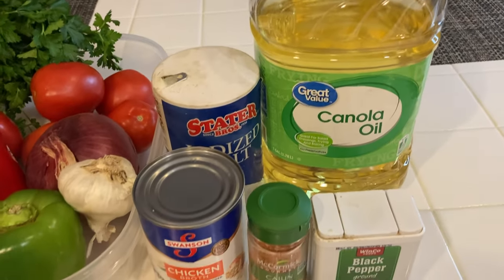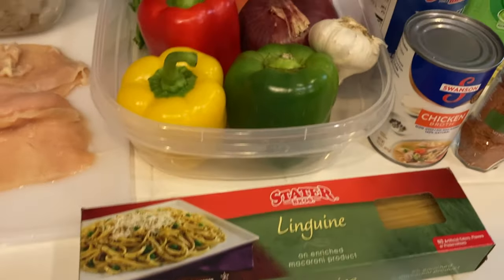Cleaning My Very Dirty Bedroom/Cooking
Hi welcome to my new channel, in this video I'm speed cleaning my bedroom that has gotten out of control plus cooking Jambalaya Pasta a recipe I got from a cooking book called The Best Secret Restaurant Recipes, this is a ChesseCake Factory inspired dish.

1lb boneless chicken breast cut into 1in pieces
2tbl spoons plus 1tsp cajun spice blend, divided
1tbl spoon vegetable oil
8oz bell peppers (red, yellow, green or a combination)cut in 1/4in strips
1/2 med red onion cut into 1/4in strips
6oz med raw shrimps peeled and deveined
2 cloves garlic minced
1 tsp salt
1/4 tsp black pepper
1 1/2lb plum tomatoes (about 6) cut into 1/2in pieces
1 cup chicken broth
1pk (16oz) fresh or dried linguini cooked and drained
chopped fresh parsley

1. Combine chicken and 2tbl spoons cajun seasoninging medium bowl, toss to coat. Heat oil in large skillet over medium-high. Add chicken; cook and stir 3mins.
2. Add bell peppers and onion; cook and stir 3mins. Add shrimps, garlic, remaining 1tsp cajun seasoning, salt and black pepper; cook and stir 1min.
3. Stir in tomatoes and broth; bring to boil, reduce heat to med-low; cook 3mins or until shrimps are pink or opaque. Serve over hot pasta; sprinkle with parsley.